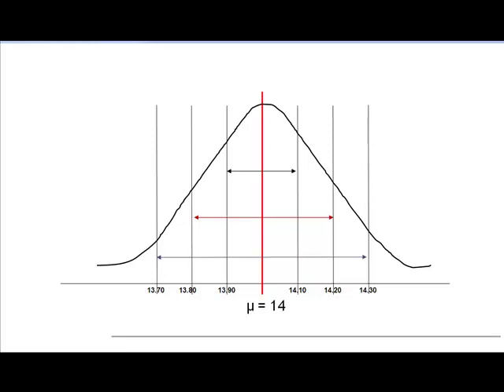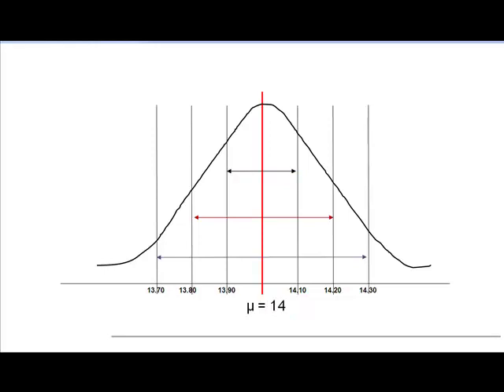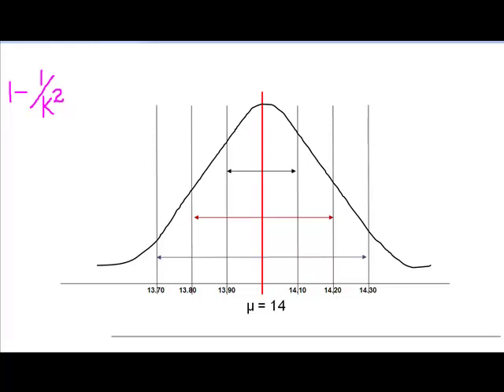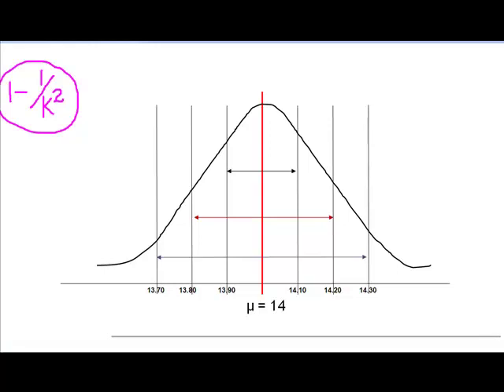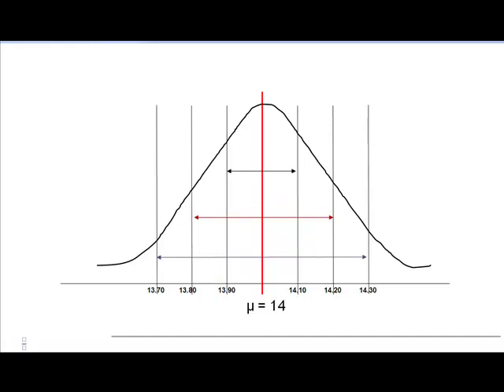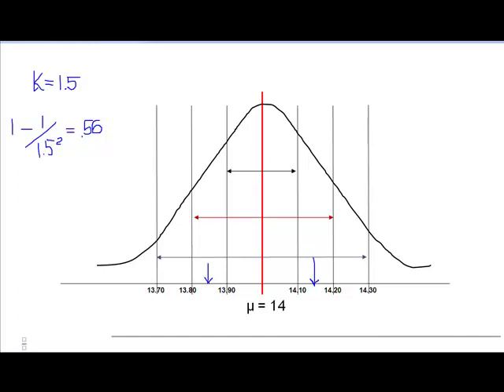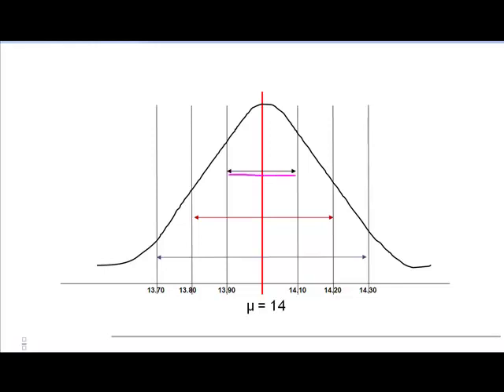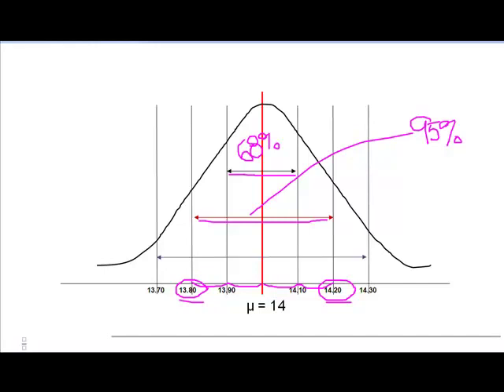Normal Distribution: Finding an Area Under the Curve using the Empirical Rule & Chebychev's Theorem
This is Self Review Question 3-8 page 84 from Basic Statistics by Lind, 8th edition. The problem is as follows:

The Pitney Pipe Company is one of several domestic manufacturers of PVC pipe. The quality control department sampled 600 10-foot lengths of pipe. At a point 1 foot from the end of the pipe they measured the outside diameter. The mean was 14.0 inches and the standard deviation was 0.1 inches.
(A) If the shape of the distribution is NOT known, at least what percentage of the observed diameters will be between 13.85 inches and 14.15 inches?
(B) If we assume that the distribution of diameters is symmetrical and bell-shaped, about 95% of the observations will be between what 2 values?